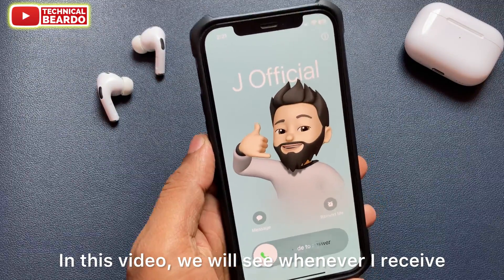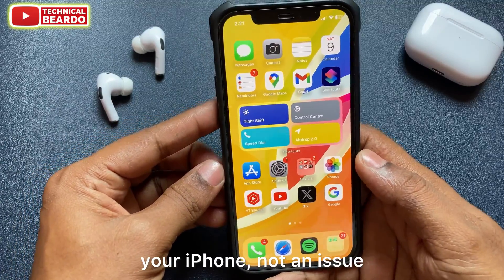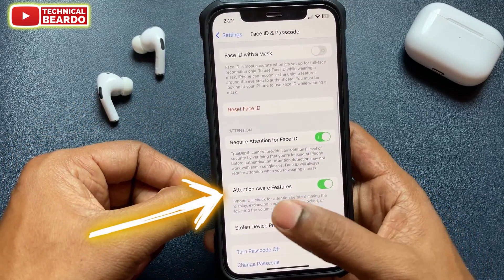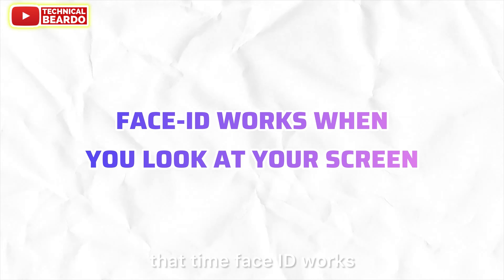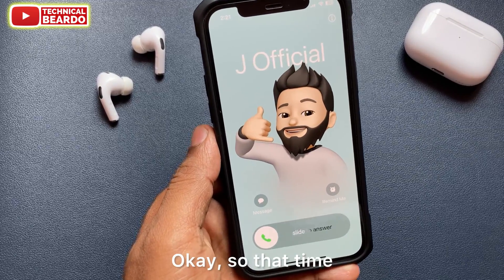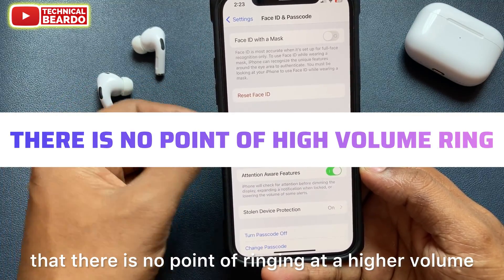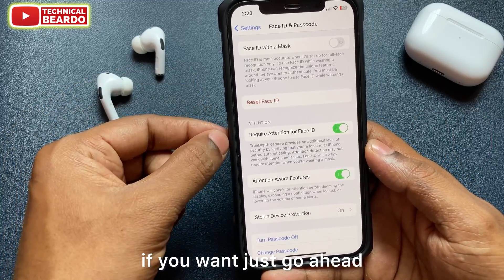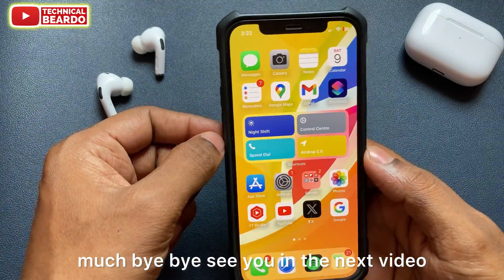iPhone Ringtone Volume Goes Down Automatically: Know Why?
iPhone ringtone volume decreases automatically while receiving incoming call. iPhone incoming  all ringtone volume It goes down automatically.
In this video I will explain you, why it happens and how to fix this.

Watch these iPhone-Related videos as well:

1. I BOUGHT Fake Airpods Pro 2: youtu.be/8RKfSQk09PM

2. Clear iCloud Storage: youtu.be/zPih2ck3Mrc

3. Download Videos on iPhone: youtu.be/E4yAGor2oNU

4. iPhone Call trick: youtu.be/RK96dn3DrzQ

5. Get Voicemail on iPhone: youtu.be/ozLrRLhLMks

6. Sideloading Apps: youtu.be/WpG0CwRWDCw

This video talks about your Queries such as:
1.iPhone ringtone volume decreasing automatically
2. How to fix iPhone volume goig down
3. iPhone ringtone gets low